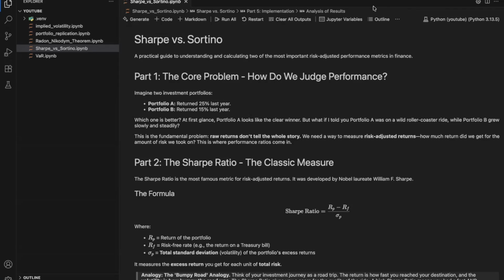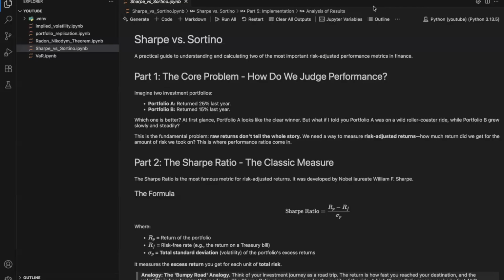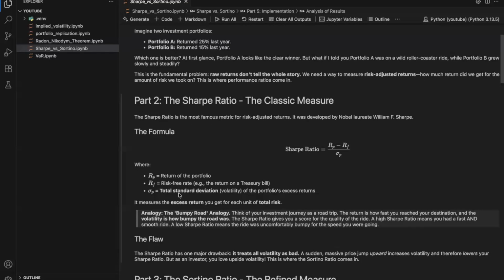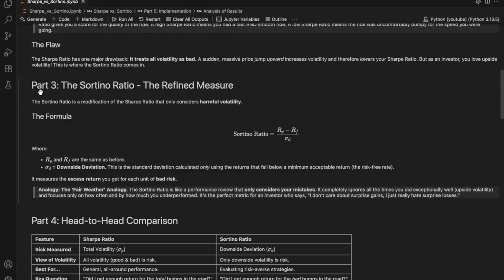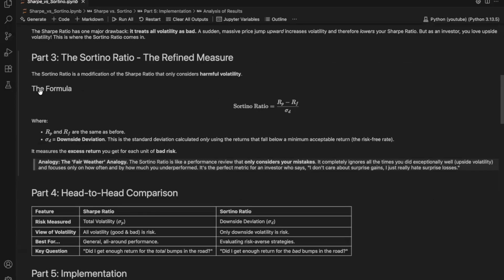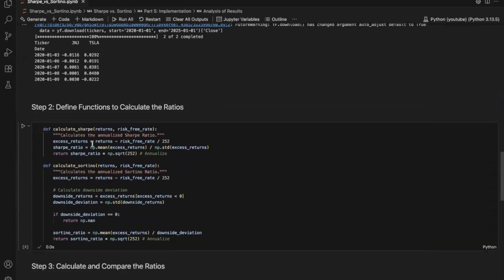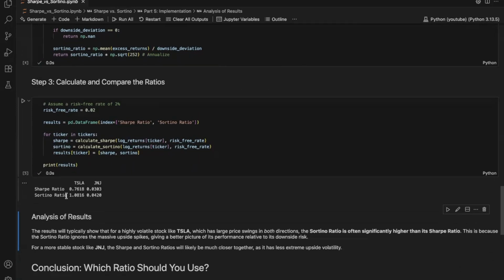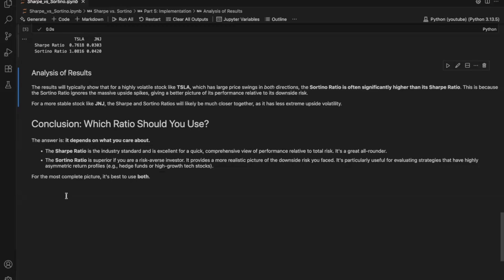Sharpe vs Sortino